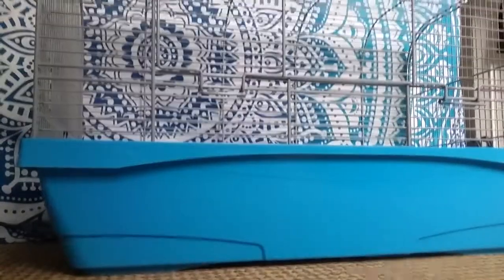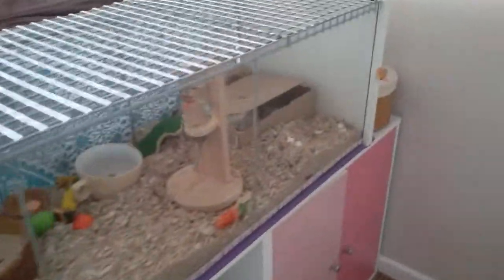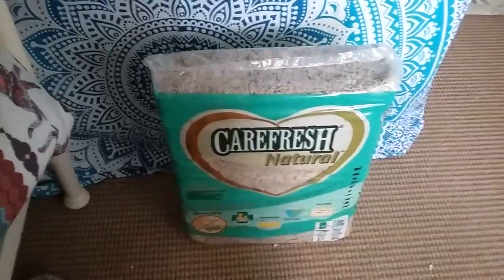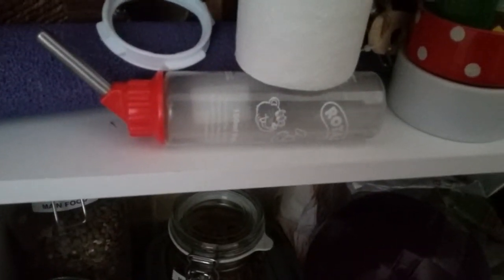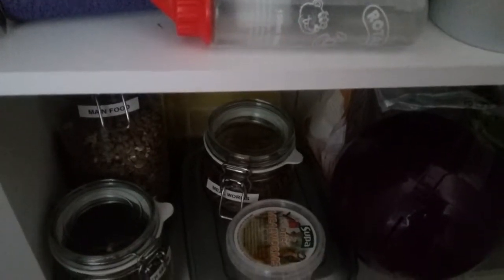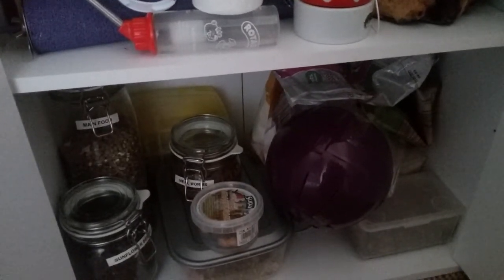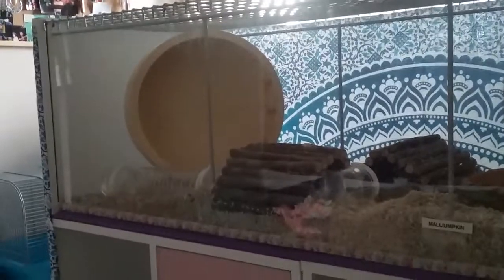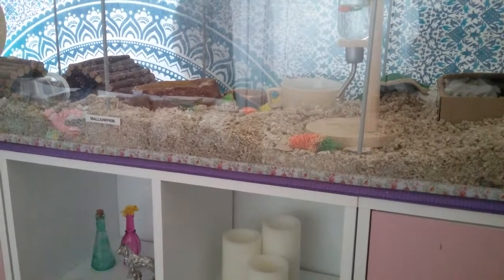Preparing to board your small pet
Boarding your hamster or small pet can be difficult so here's a little video on how to prepare.🌸
Again thank you so so so much Ciwi for agreeing to look after Malli for me 🌸 xx